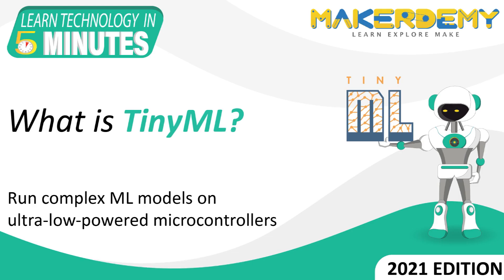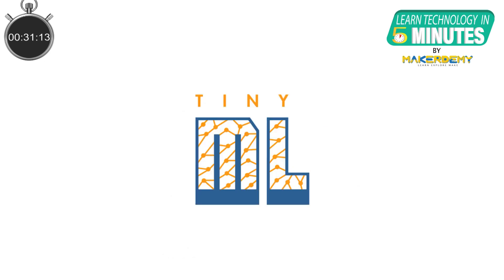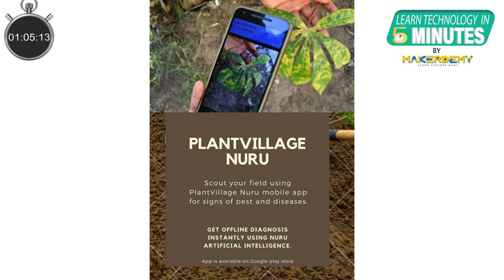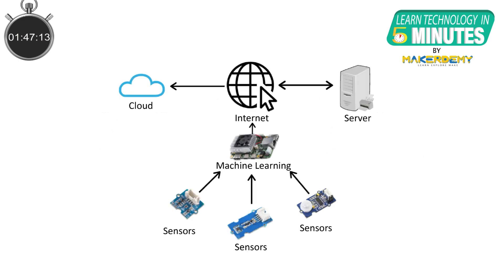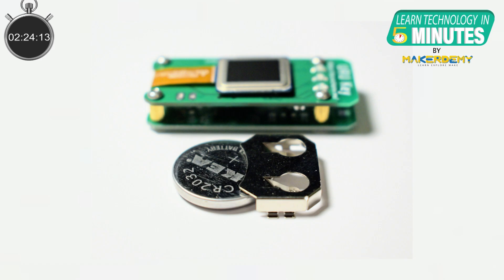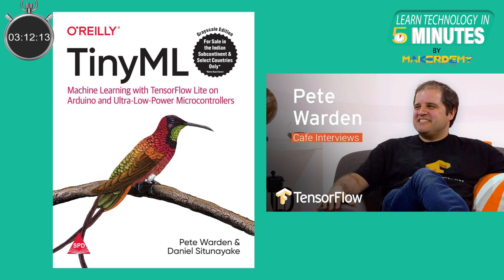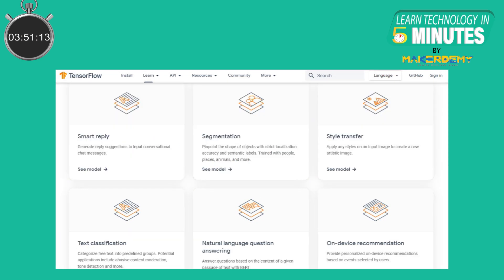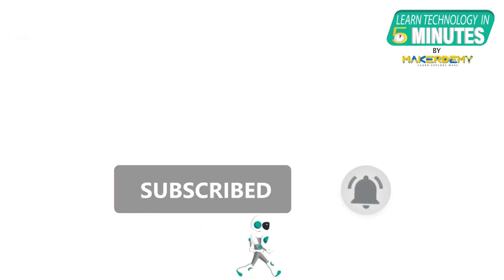What is TinyML? (2021) | Learn Technology in 5 Minutes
TinyML is the frontrunner in modern technologies in the fields of Embedded Systems and Machine Learning. Harnessing the potential of low-power microcontrollers for Machine Learning opens up a lot of avenues.

In this video, we will learn about TinyML and its applications.

Course Link To Be Provided Soon